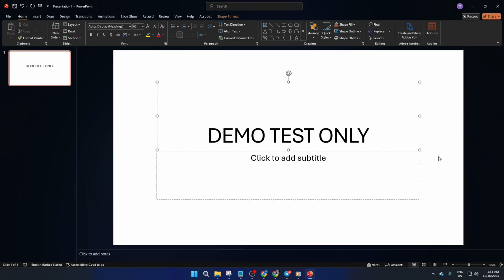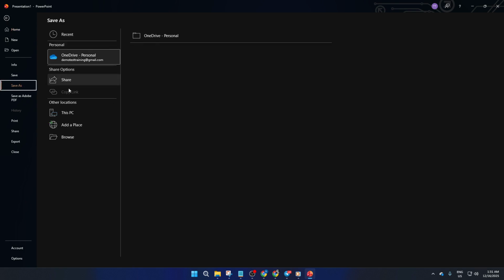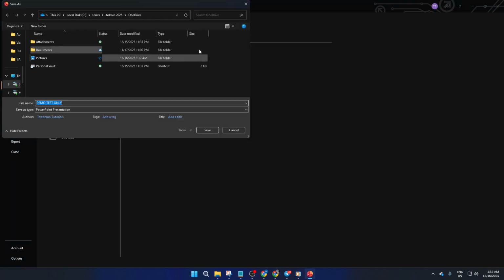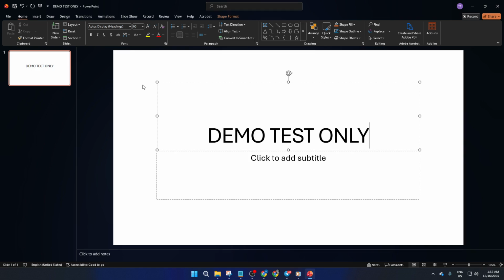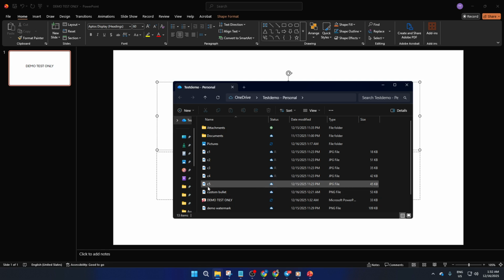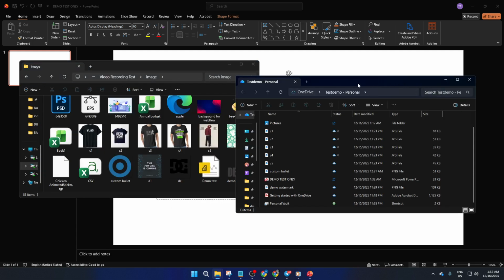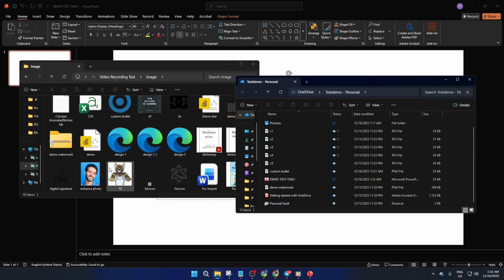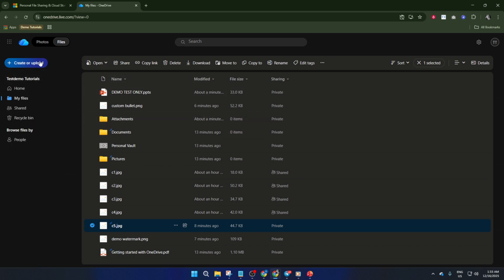How to save to OneDrive (Step-by-Step Walkthrough) (2026 Tutorial)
Learn how to save files directly to OneDrive with this step-by-step tutorial! Whether you're using OneDrive on Windows, Mac, or the web, this video covers everything you need to know to securely store your documents, photos, and more in the cloud.

Supported Platforms: OneDrive for Windows 10/11, OneDrive for Mac, OneDrive Web (browser)

By saving your files to OneDrive, you ensure they’re accessible from any device and protected with Microsoft’s robust security features.